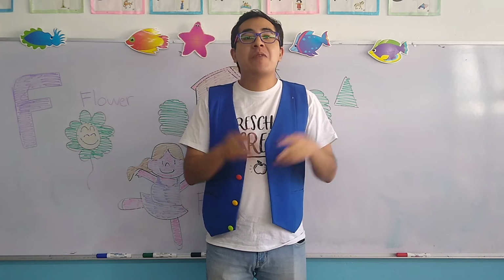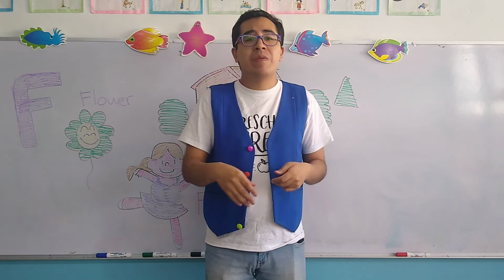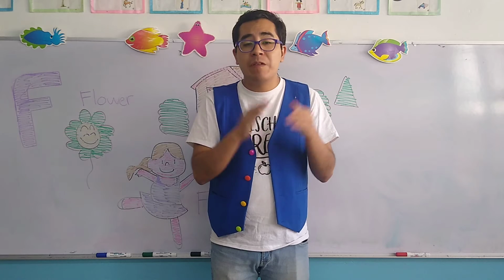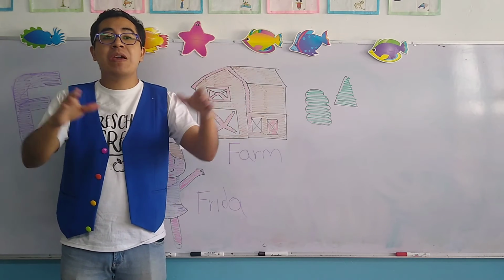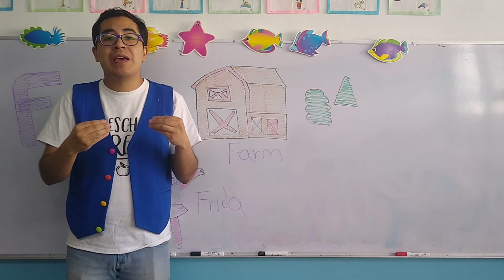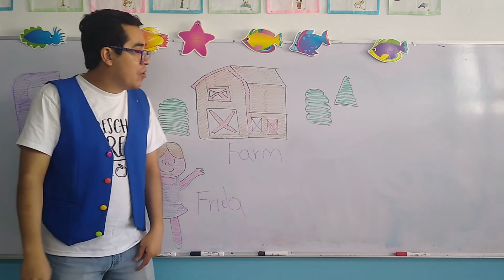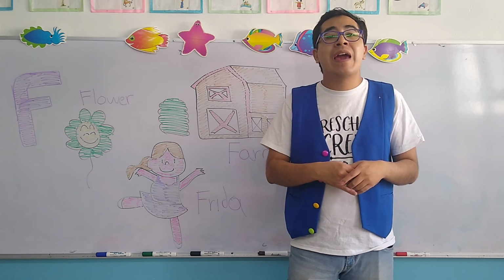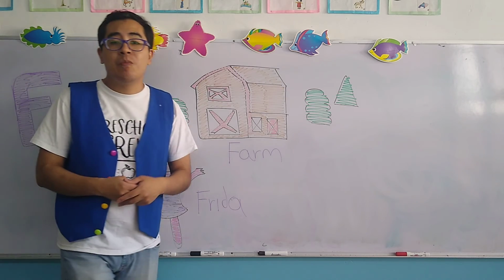Viernes 03 de Junio del 2022."Jardín de Niños Winnky".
Grupo: K2
Small f